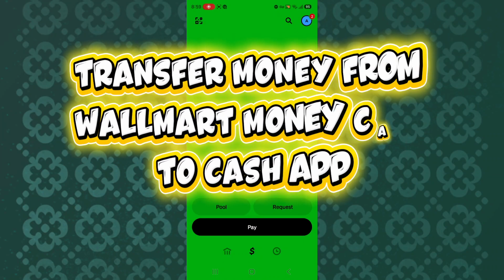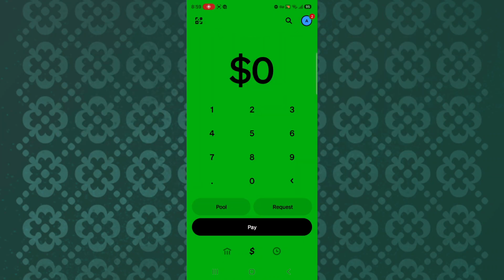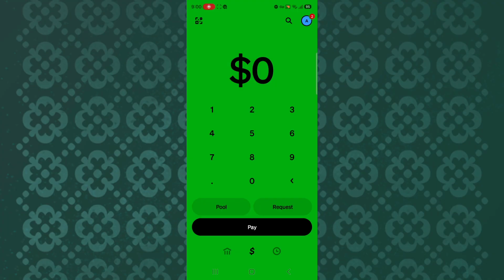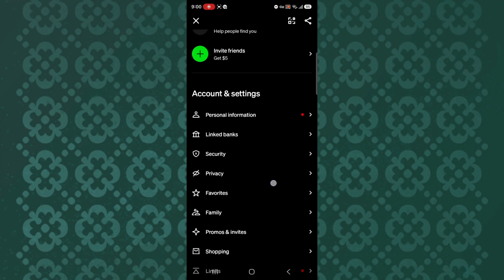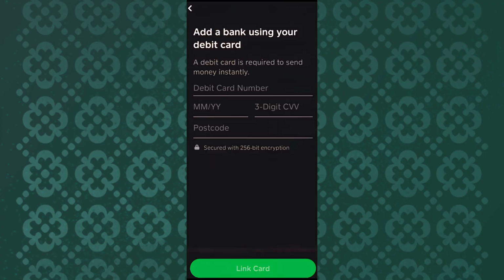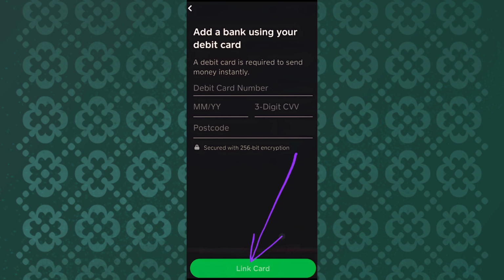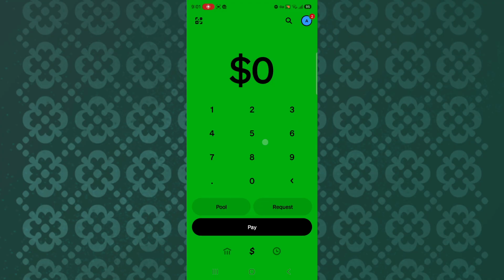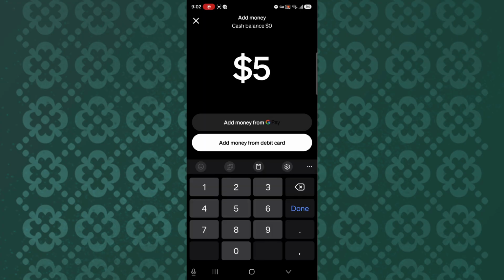How To Transfer Money From Wallmart Money Card To Cash App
In this tutorial i will show you How To Transfer Money From Wallmart Money Card To Cash App